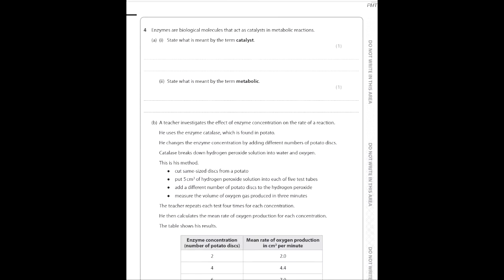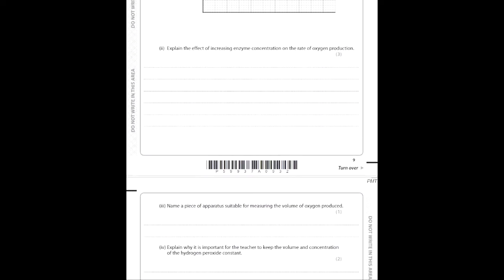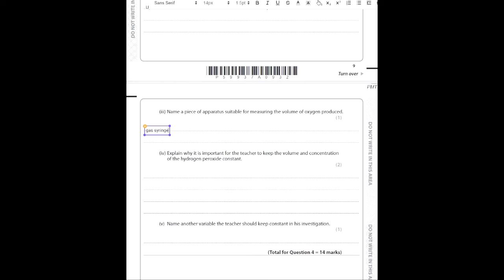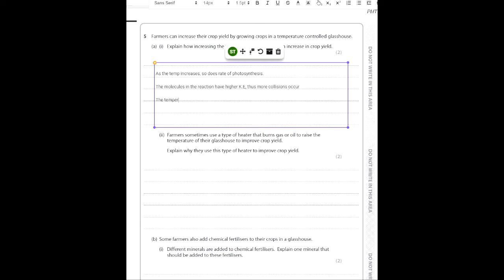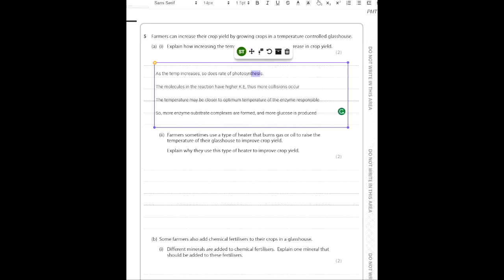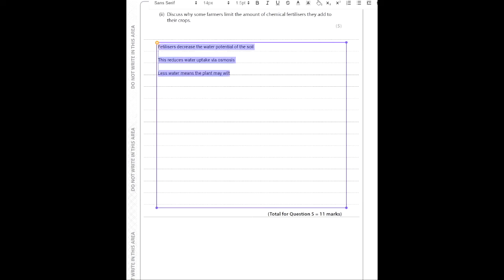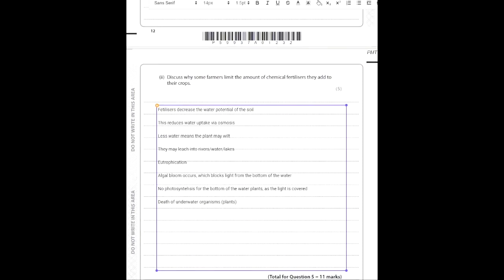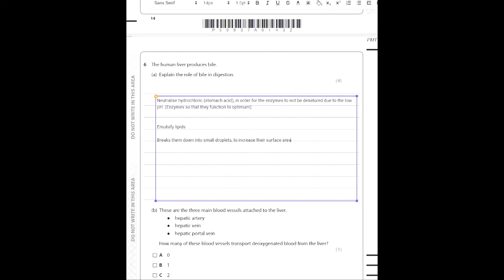[PART 2/2] Pearson Edexcel IGCSE Biology Paper 1 Walkthrough (4SD0/1B) (QP and MS included in desc)